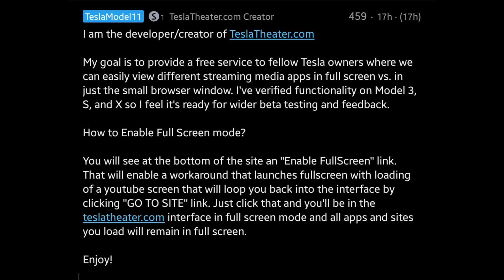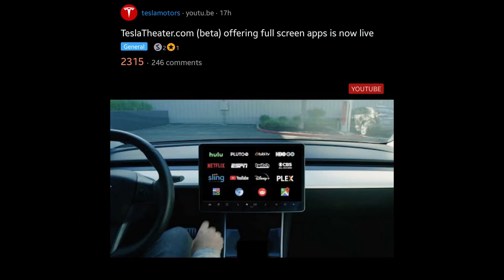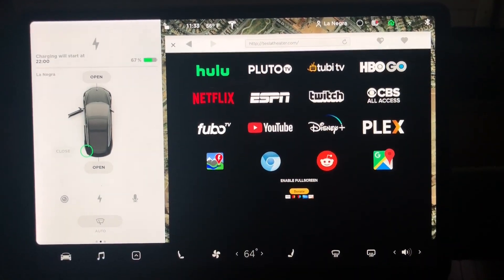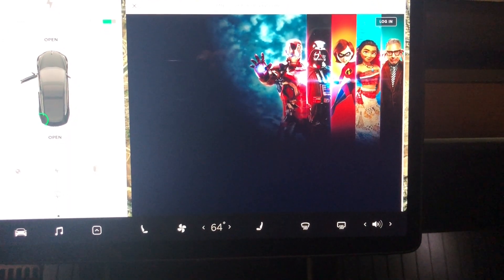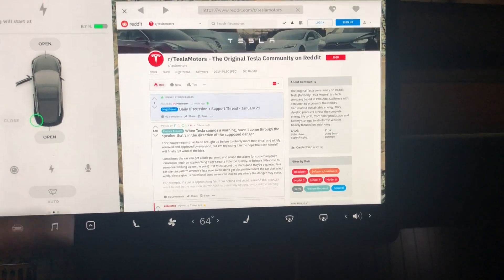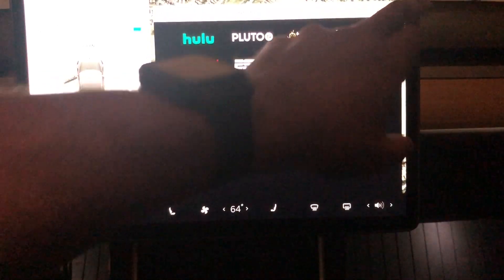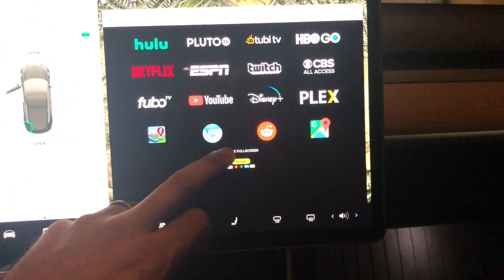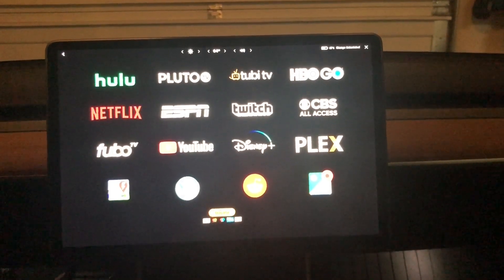HOW TO VIEW MULTIPLE STREAMING APPS IN TESLA THEATER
A developer “TeslaModel11” created teslatheater.com. You can easily view different media streaming apps on one page using the web browser in your car. I found this to be pretty convenient and useful.